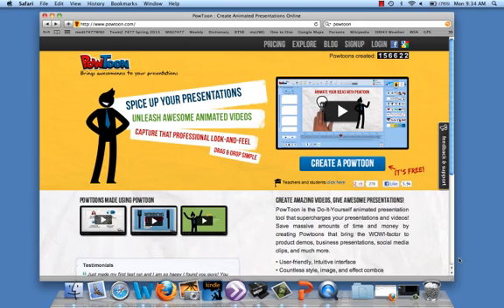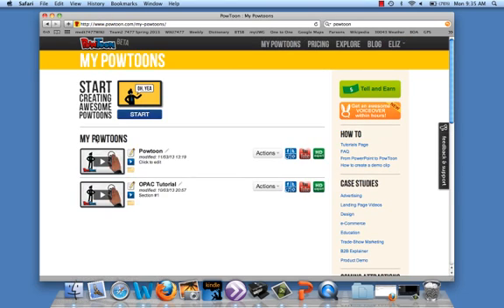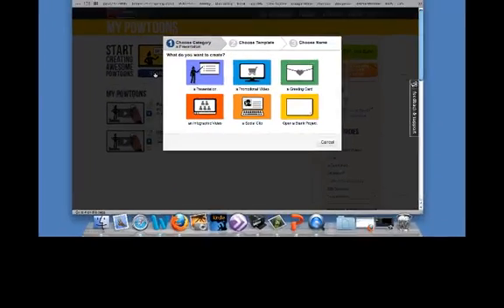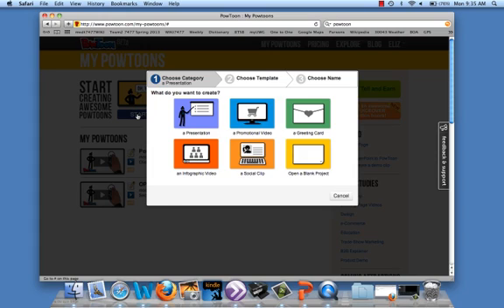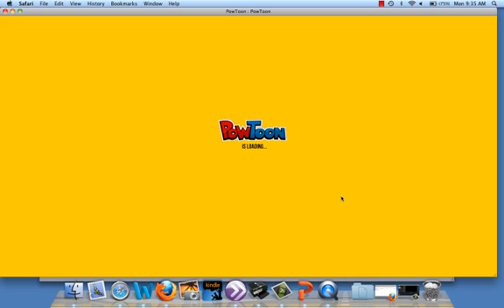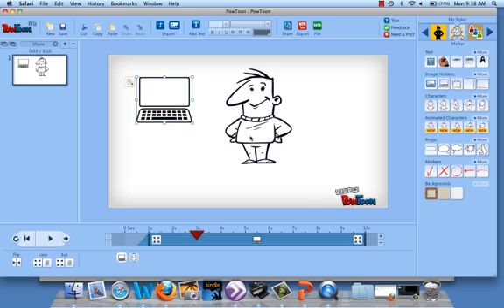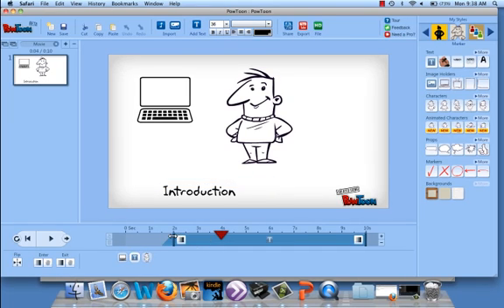7477_TechTipPowToons_ELC